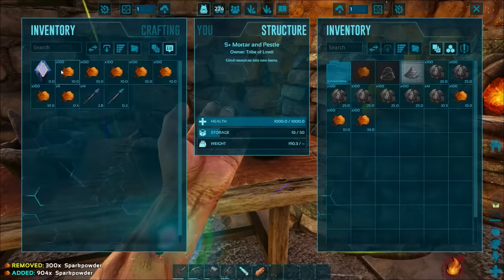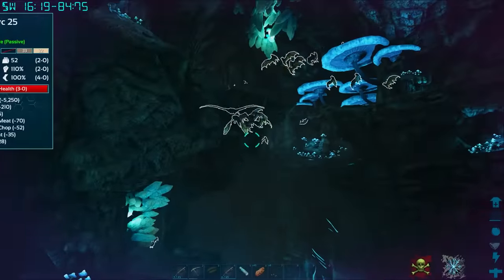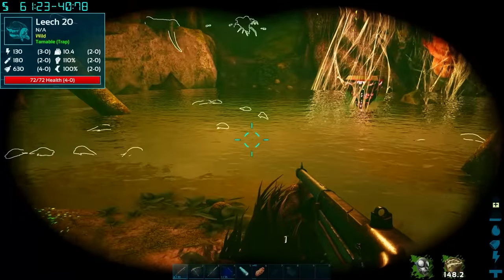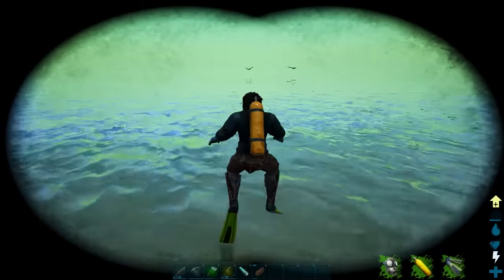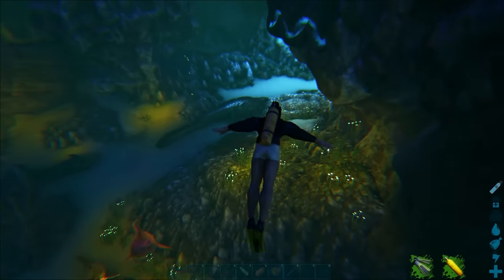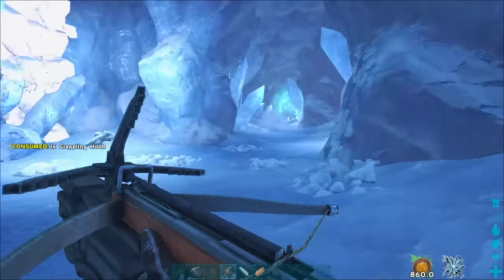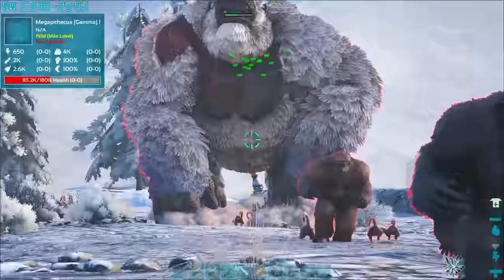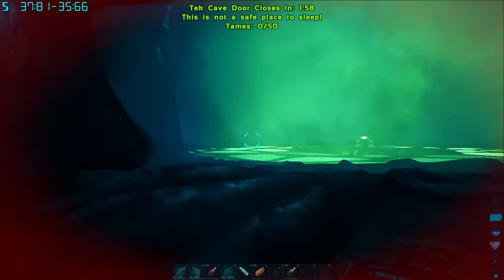ARK 100 Days but I CANNOT USE A DINO Challenge on the Island | ARK SURVIVAL EVOLVED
I played 100 days of ARKs OG map, the Island. However, in this challenge I could not tame a single dino and would have to complete this challenge using nothing but my character and a bit of skill.

Ark: Survival Evolved is a 2017 action-adventure survival video game developed by Studio Wildcard. In the game, players must survive being stranded on one of several maps filled with roaming dinosaurs, fictional fantasy monsters and other prehistoric animals, natural hazards, and potentially hostile human players.